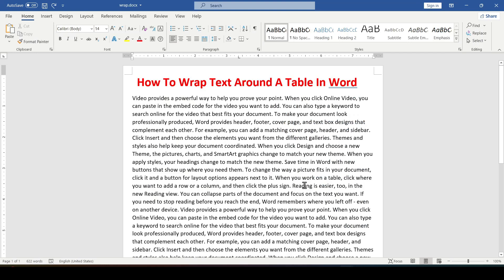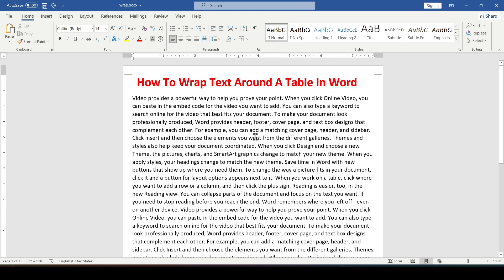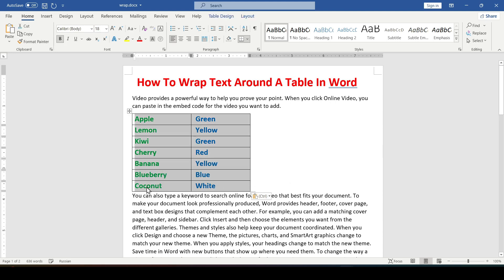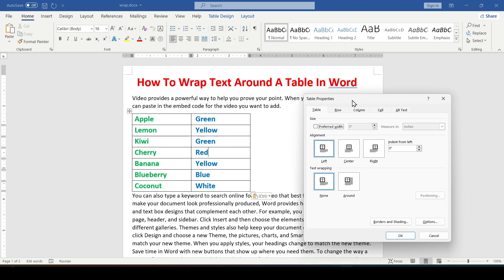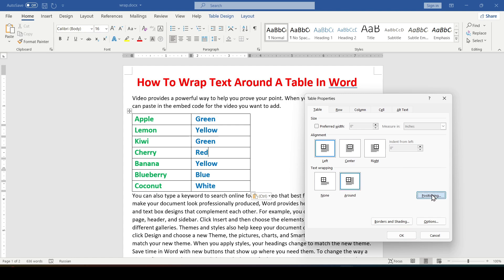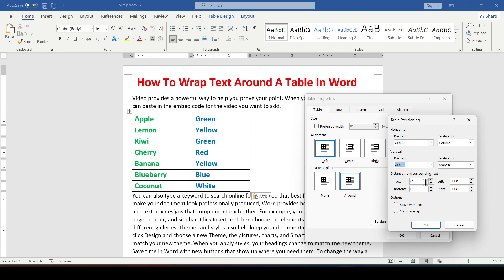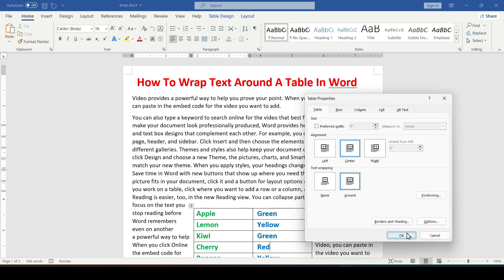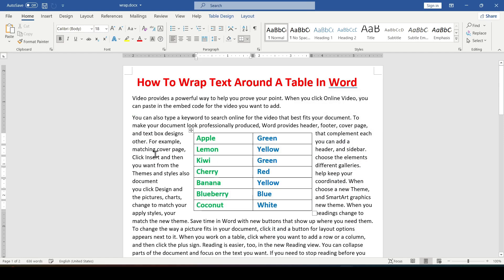How To Wrap Text Around A Table In Word